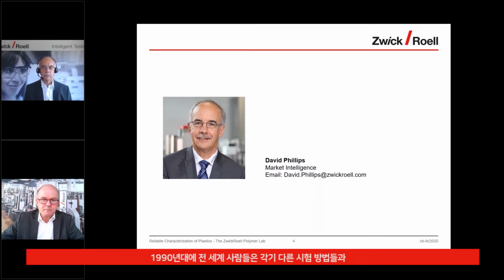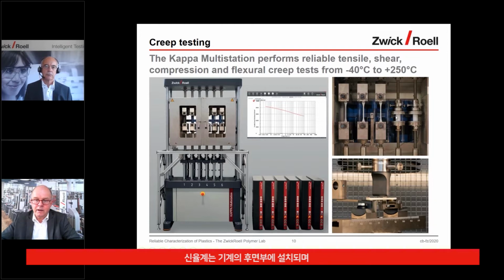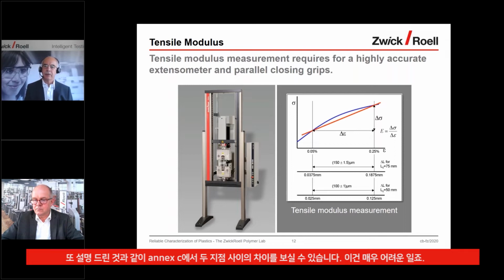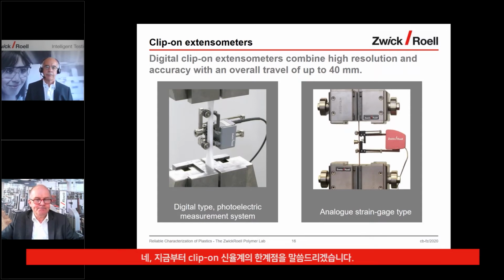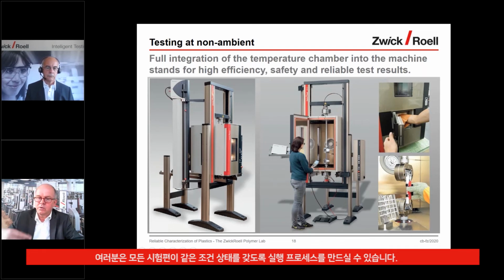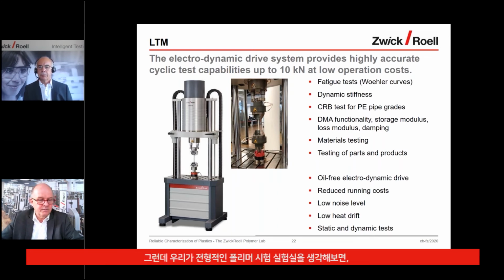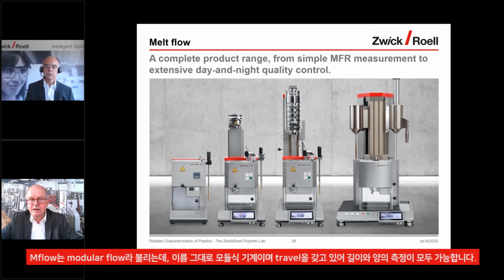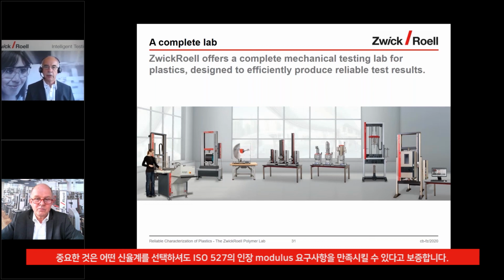ISO 527 시험 표준에 따른 인장 시험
20201029 Virtual Testing Forum 웨비나